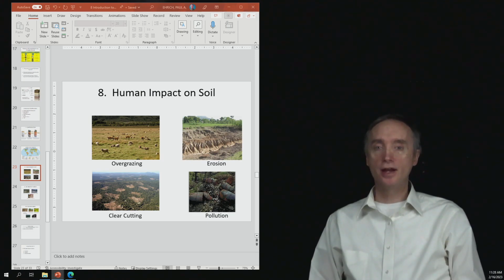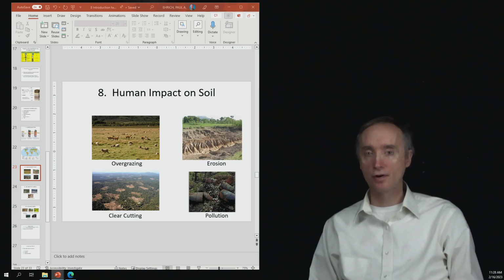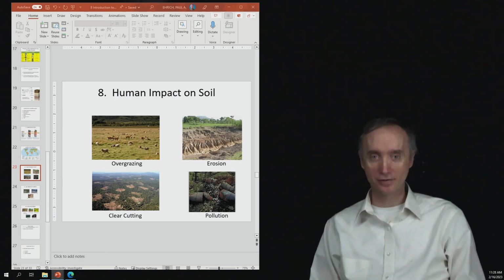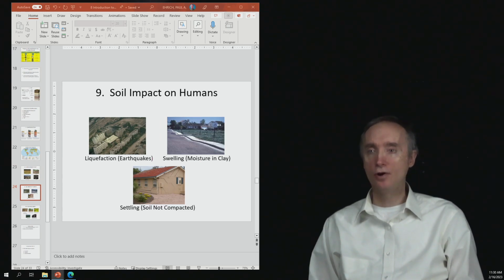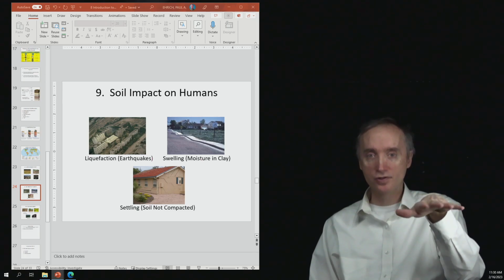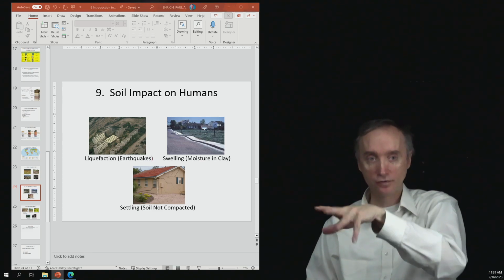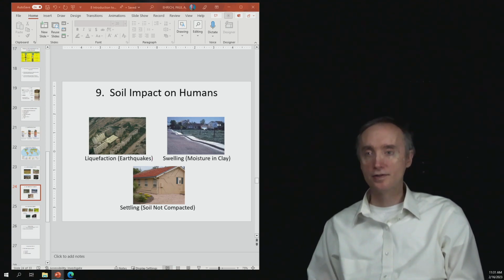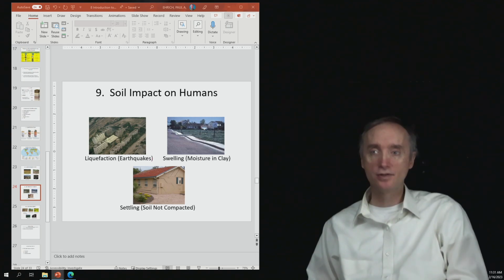Glg IB 11 How Do Humans Interact With Soil?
In this segment of interlude B you will learn how humans alter soil and how soil impacts humans.